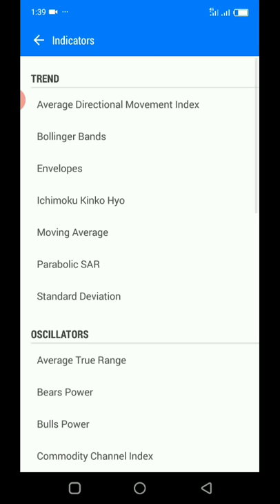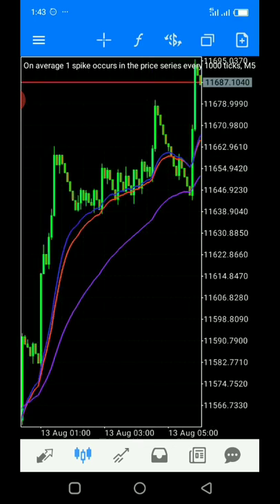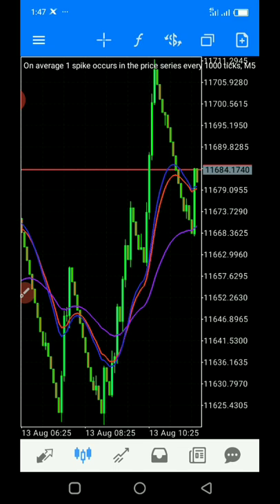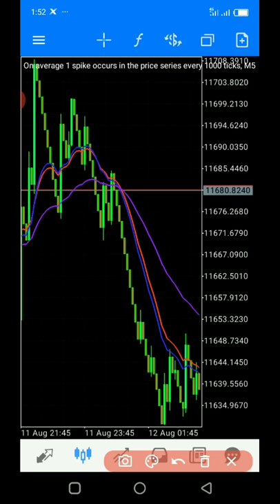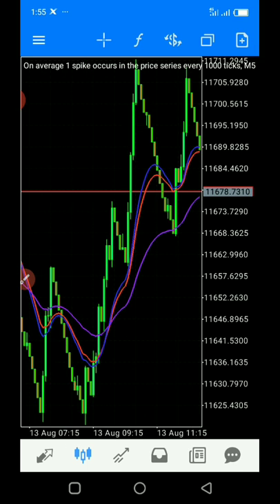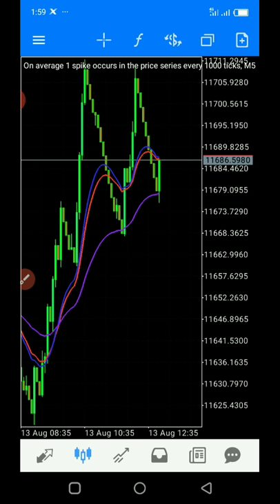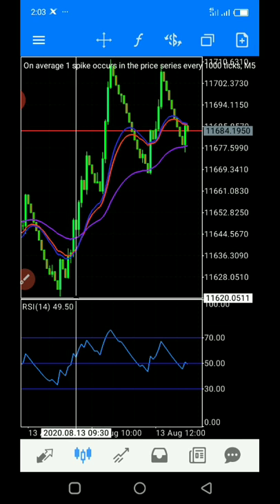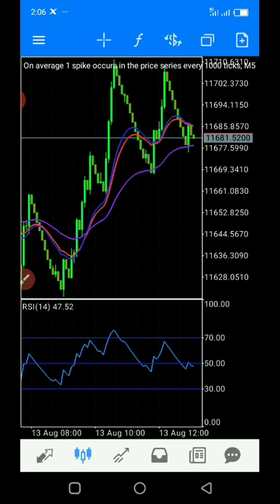How You Can Trade The Financial Market Using Our Powerful Crossover Strategy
In this video we show you how you can trade the financial market successfully with our powerful  Crossover strategy. You can use this strategy to trade Boom, Crash, v75,forex and even NASDAQ.

We give a detailed explanation on you can take your entry, your stop loss level and your take profit.  Kindly watch the video from the beginning to the end to understand the concept and after understanding it, you can practice it on your demonstration account.

Remember forex trading is risking so risk what you can afford.